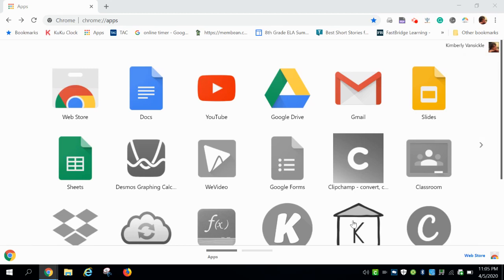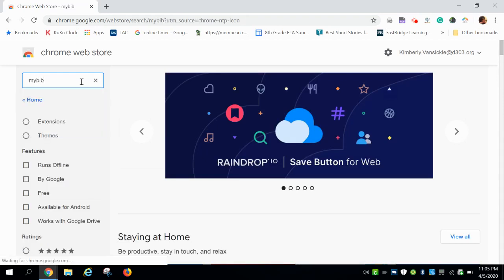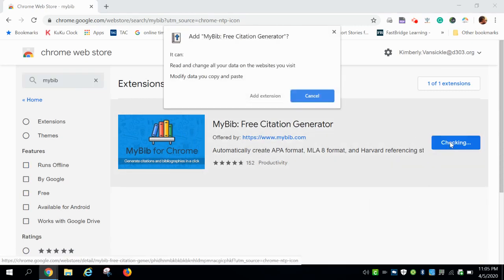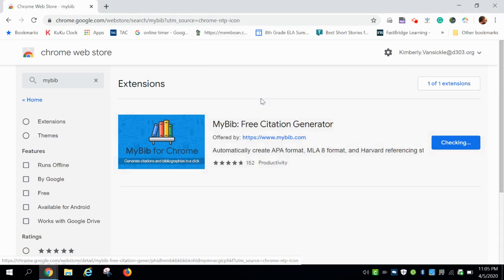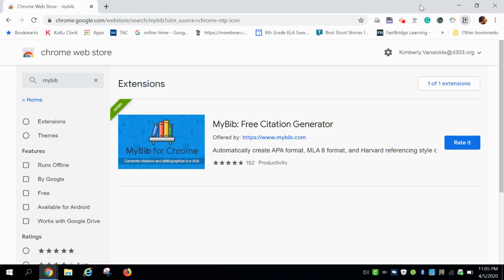How to install MyBib